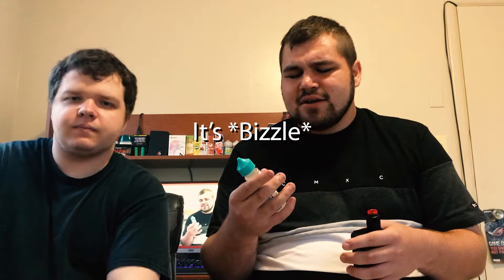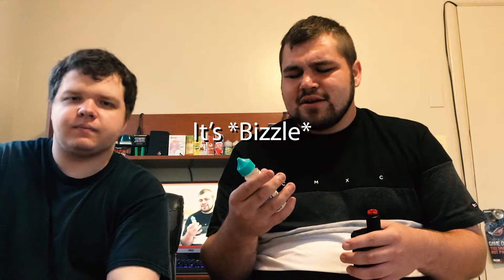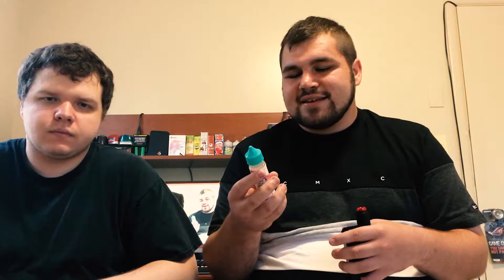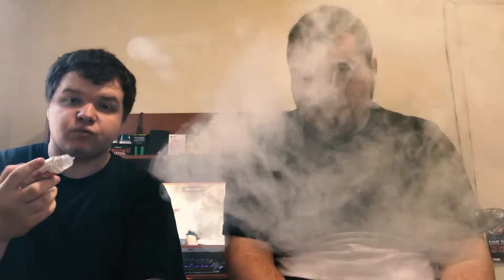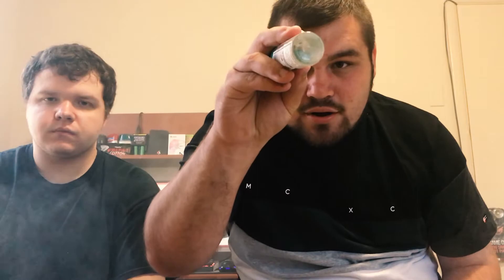A refreshing Raspberry Limeade!? | Elysian Labs Razz Bizzle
Thanks for tuning in with us! All product links are down below!